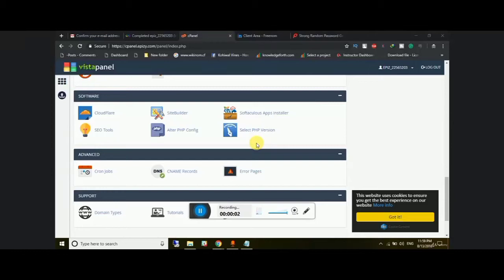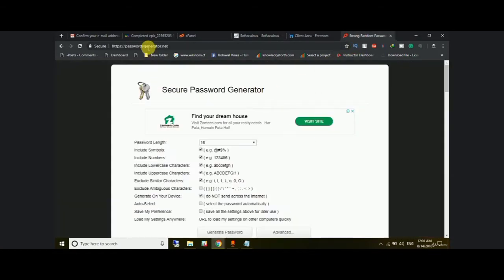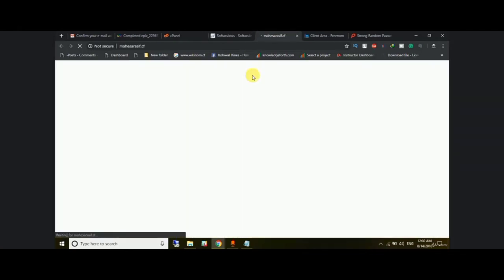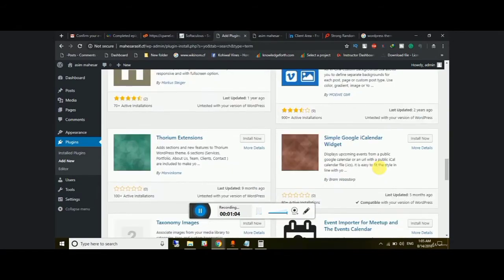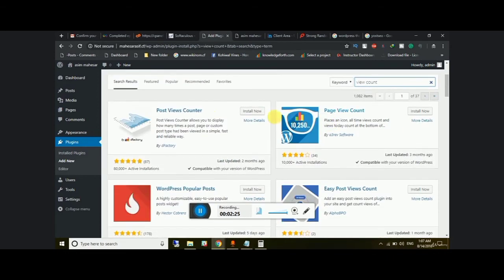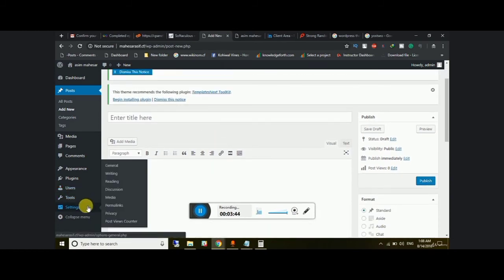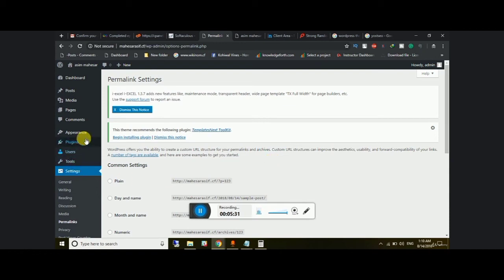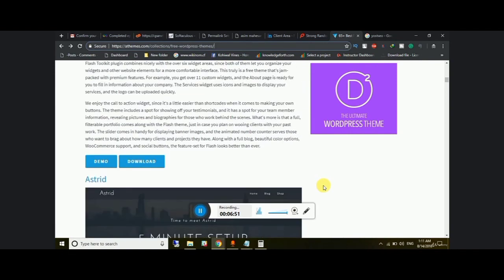How to Install WordPress | Install WordPress in PC | Install WordPress important plugins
Install WordPress in local host